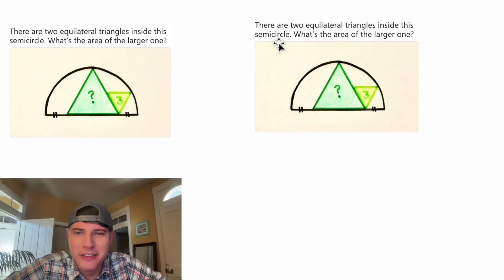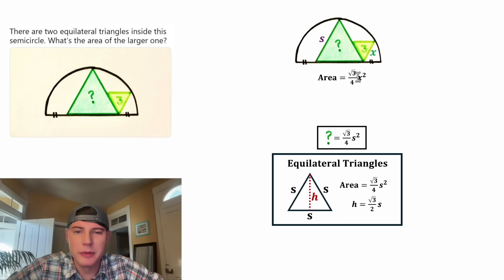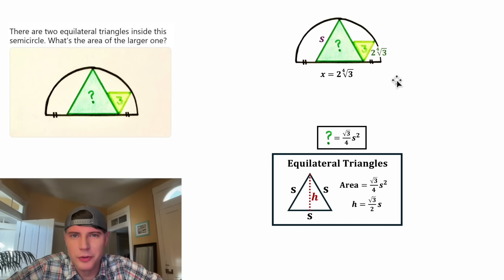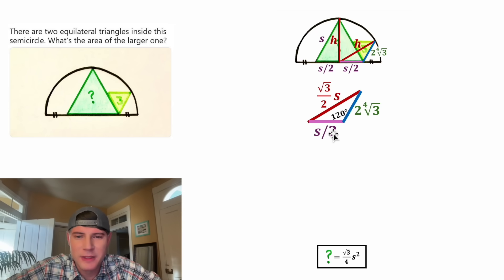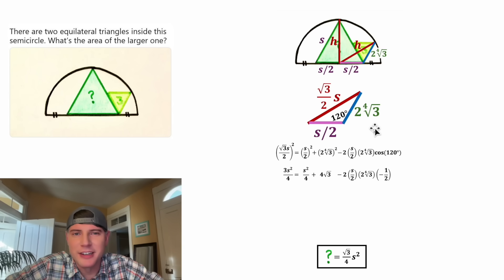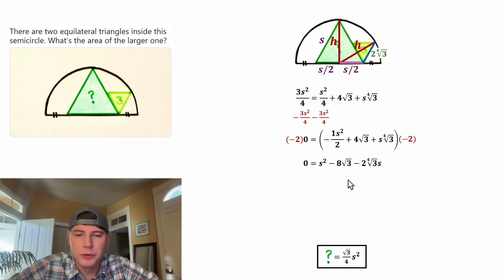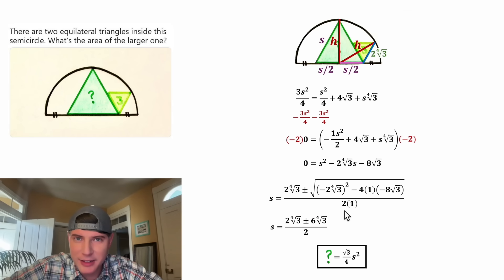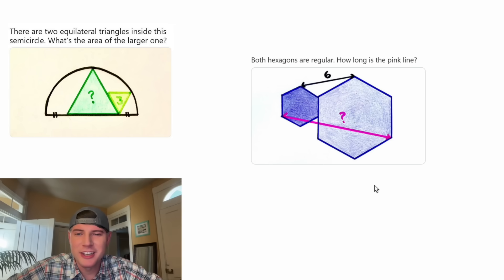2025 Aggvent Calendar Day 1